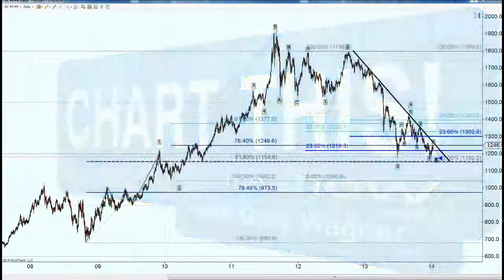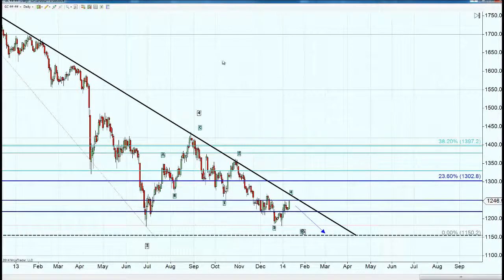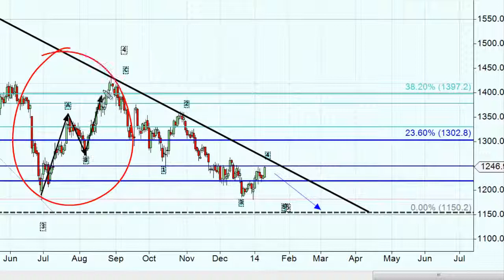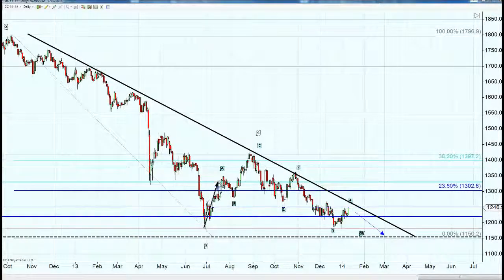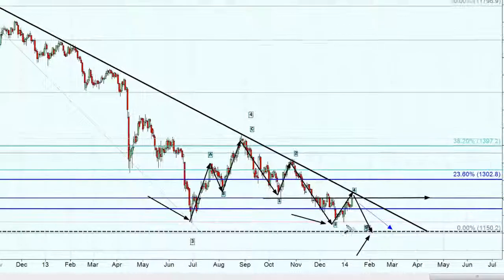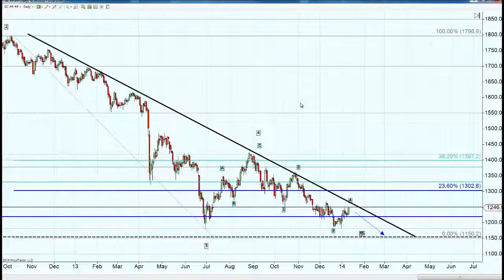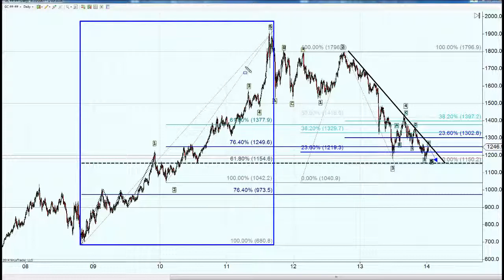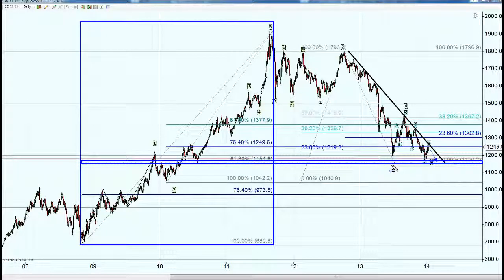Gary Wagner Shifts Focus To Platinum | Gold Forecast 01.13.2014